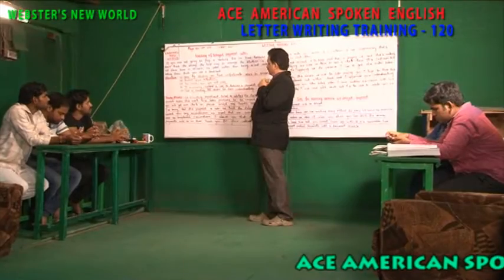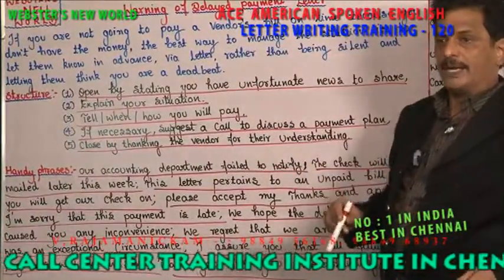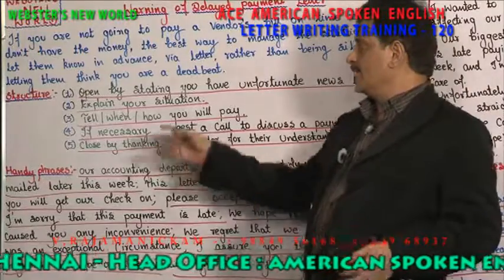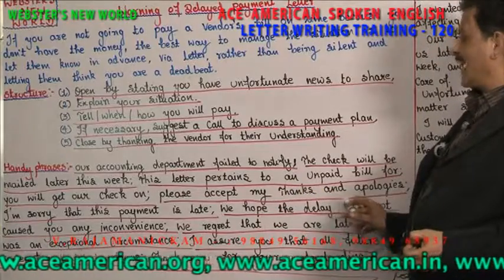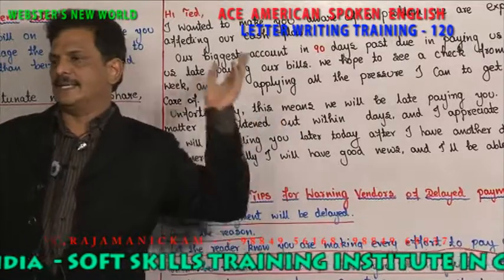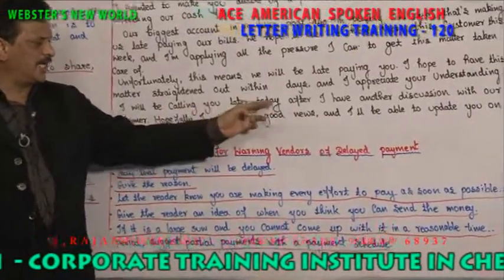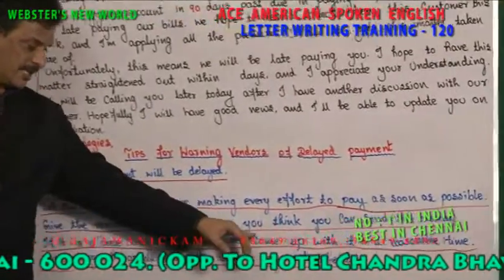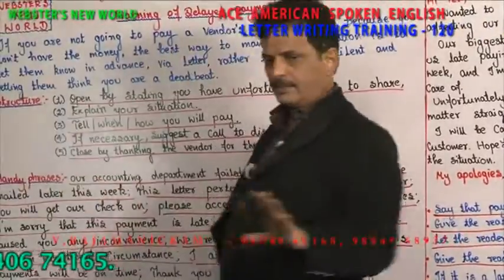LETTER WRITING TRAINING 120